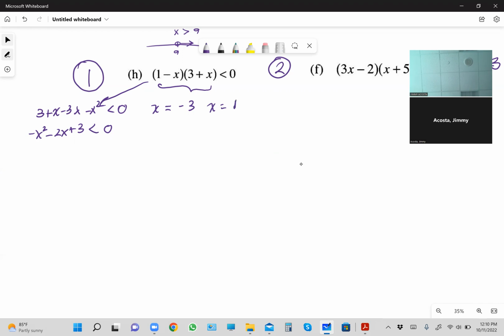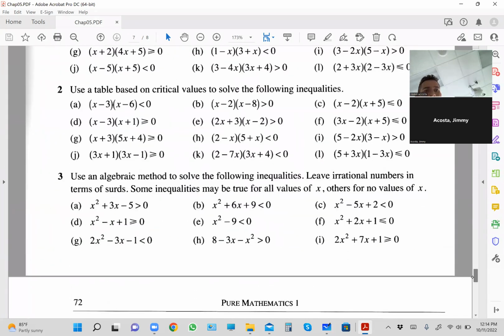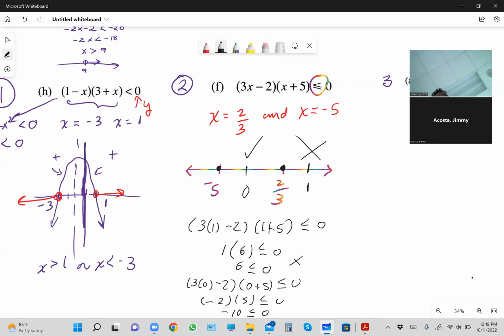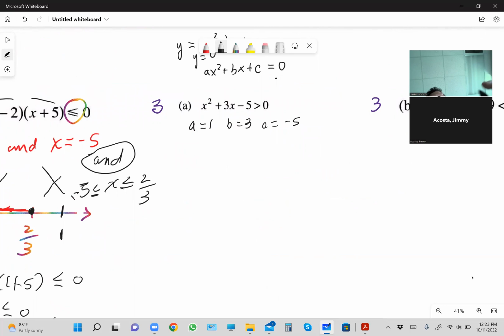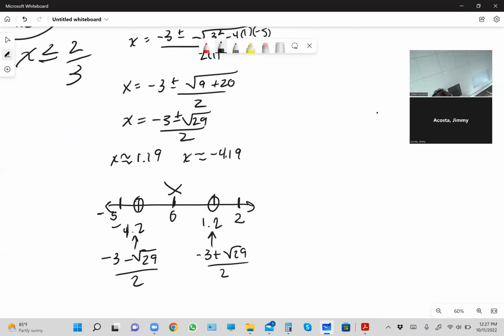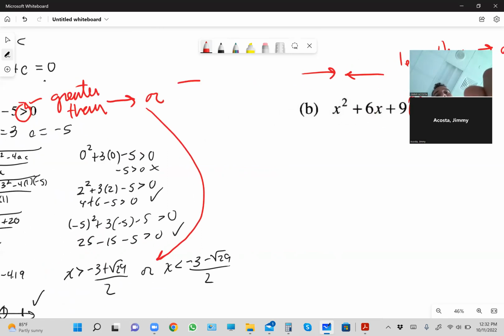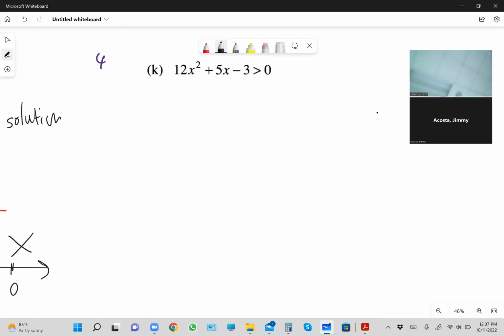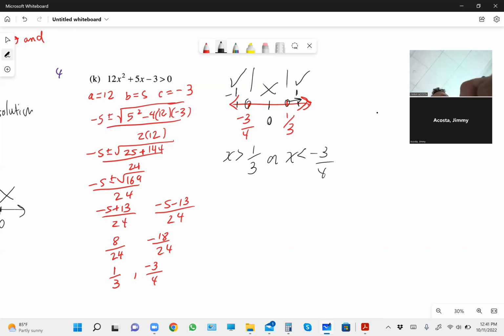AICE Inequalities 10/13/22